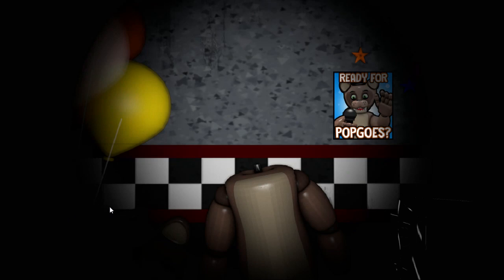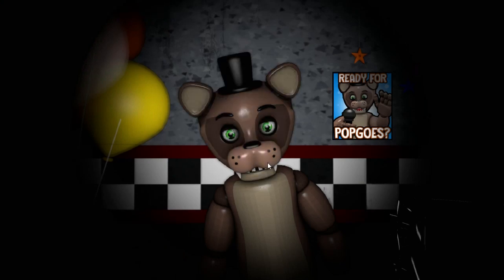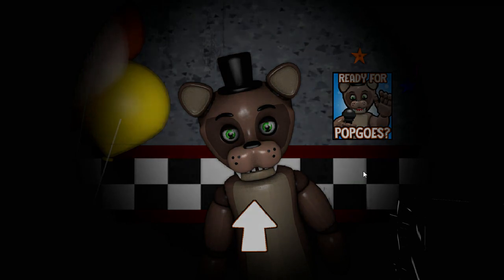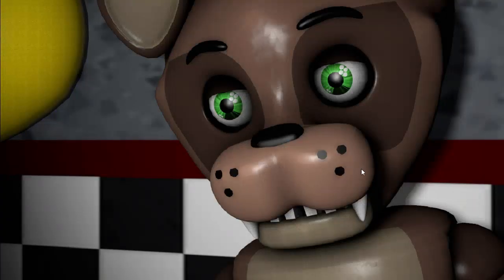Popgoes's Mascot Repair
FNAF VR style fangame Popgoes's Mascot Repair